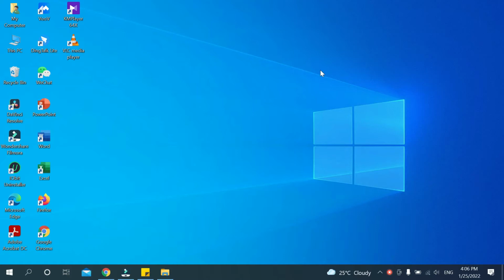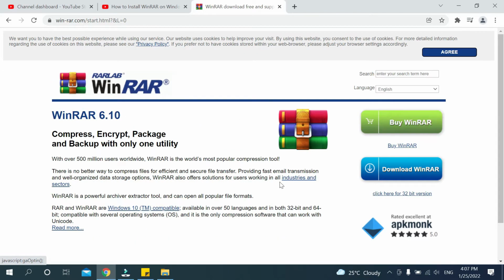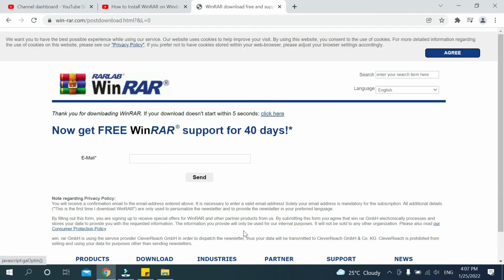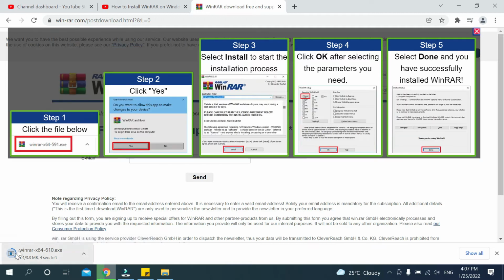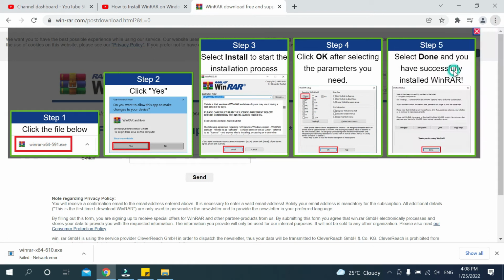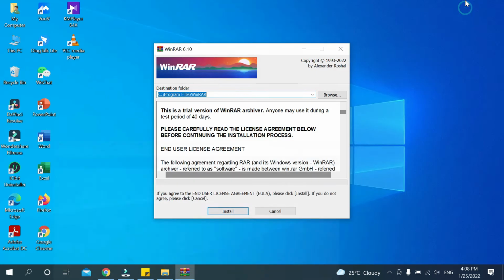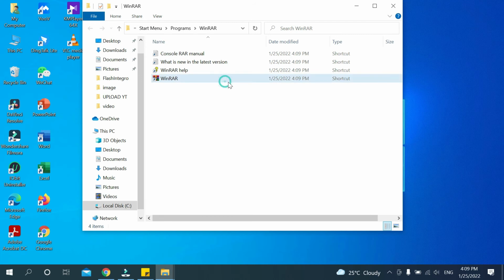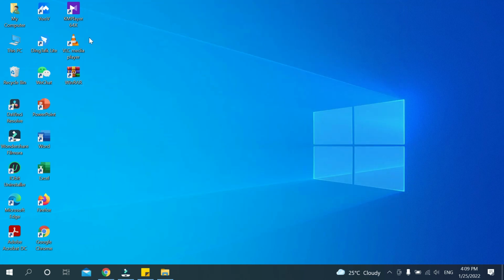How to Install WinRAR on Windows 10